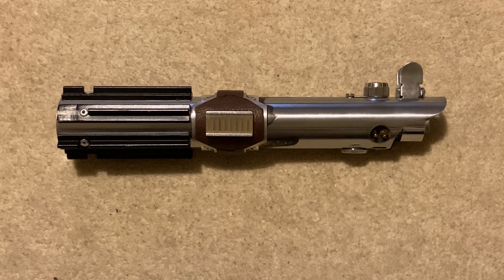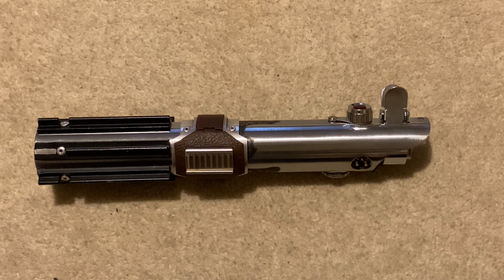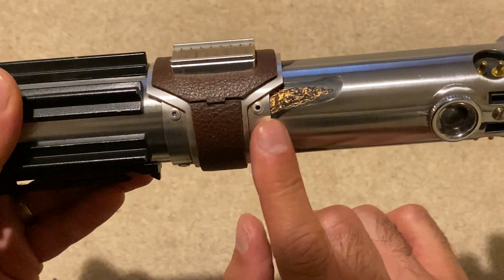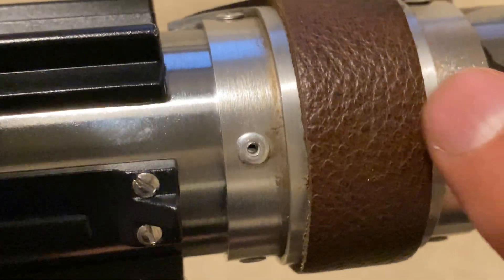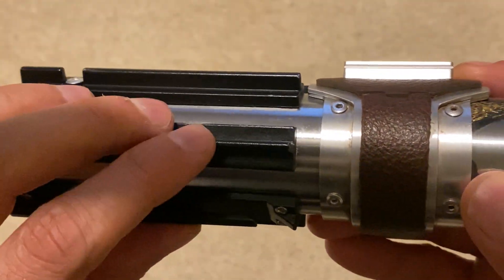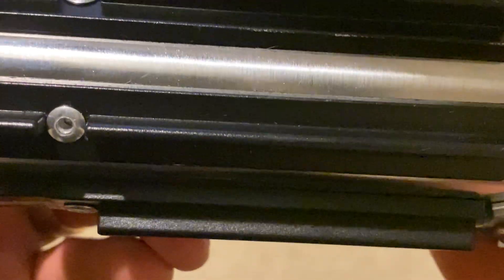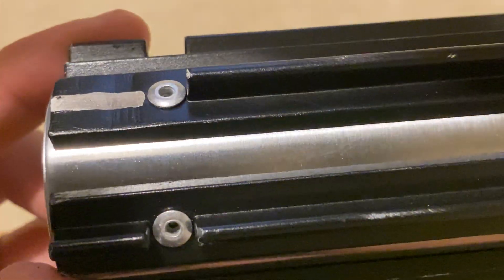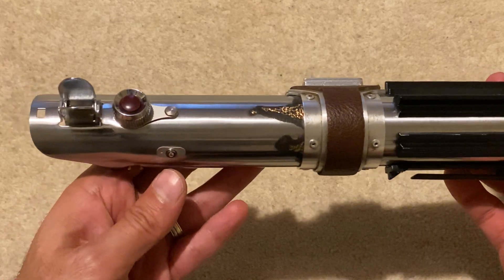Roman Props Graflex The Rise of Skywalker